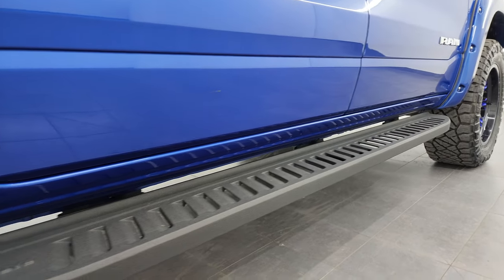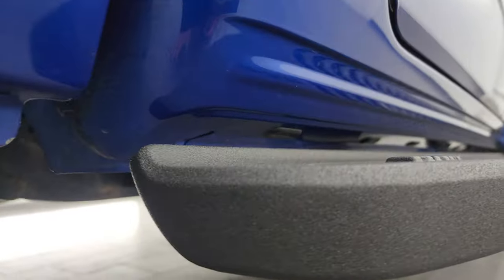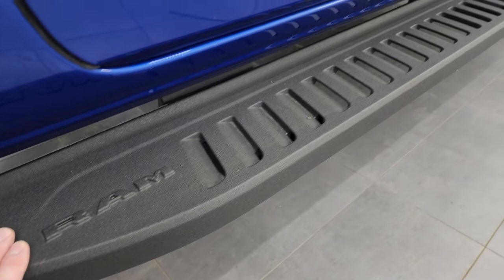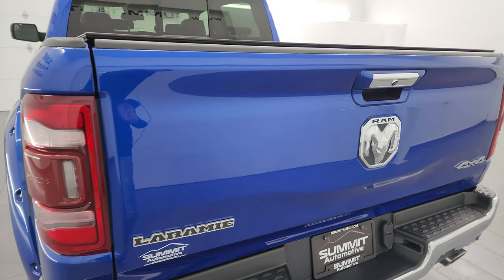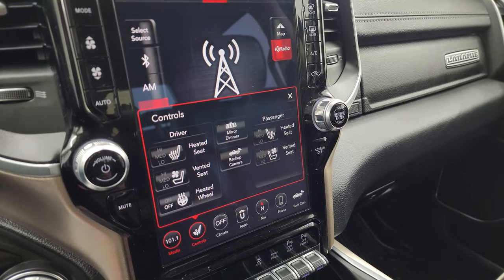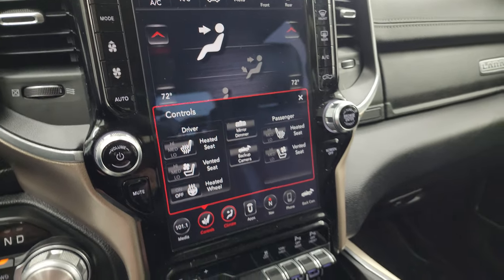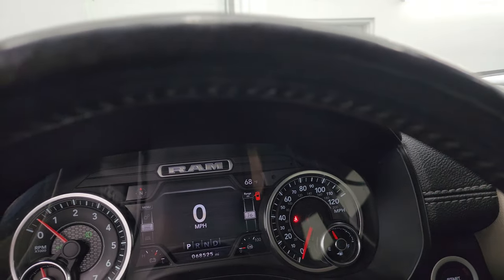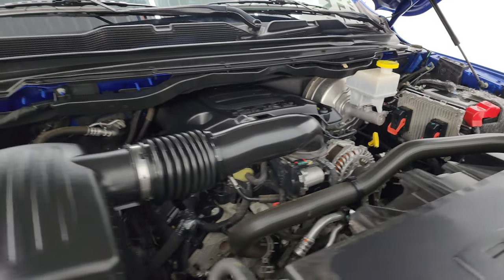2019 RAM 1500 LARAMIE CREW SHORT HEMI BLUE STEAK METALLIC 4K WALKAROUND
This 2019 RAM 1500 LARAMIE CREW SHORT HEMI BLUE STREAK METALLIC FOR SALE IN FOND DU LAC OSHKOSH WISCONSIN 54935 is the vehicle we did walk around review of today.

Thank you for checking out this video of this 2019 RAM 1500 LARAMIE CREW SHORT HEMI BLUE STREAK METALLIC FOR SALE IN FOND DU LAC OSHKOSH WISCONSIN 54935

STOCK: 14206Z
PRICE: $39,999
MILES: 68,513
MAKE: RAM
MODEL: 1500
VIN: 1C6SRFJT7KN908422
LOCATION: FOND DU LAC OSHKOSH WISCONSIN, 54937 TRUCKS ON 41

1 OWNER! CLEAN TITLE HISTORY! CLEAN CARFAX! 5.7 Liter OHV V8 Hemi with Multiple Displacement System MDS Engine, 395 Horsepower, Full Four Door Crew Cab, Short Box 5 Foot 7 Inch 5' 7" Shortbox, Laramie Package, Level 1, 8 Speed Automatic Transmission, 4x4 Push Button Four Wheel Drive 4WD, 2 Inch Leveling Lift Kit, Factory GPS Navigation System, Reverse Backup Camera Rearview Camera, Dual Rear Exhaust, Blind Spot Monitoring with Rear Cross-Path Detection, Dual Power Air Conditioned Ventilated and Heated Seats, Black Ebony Leather Seats, Suede and Leathers Seats, Bucket Seats, Memory Driver's Seat, LoMax Hard Fold Up Tonneau Cover, Full Towing Package with Receiver Trailer Hitch, Wiring and Transmission Cooler Tow Package, Factory Brake Controller, Heated Power Fold-in Power Mirrors with Built-in Directional Signals with Drivers Side Blind Spot Mirror, Electronic Stability Control Traction Control ESC,Nitto Ridge Grappler 35x12.50 R20LT Tires, Fuel Painted and Anodized Blue Aluminum Rims Premium Wheels, Four Wheel Disc Brakes, Factory Painted Stepbars, Drop-in Bedliner, Bedrail Covers, LED Fog Lights, LED Headlights, LED Running Lights, LED Tail Lamps, Sonar with Front and Rear Bumper Sensors, Easy Fuel Capless Fuel Fill, Locking Tailgate, Power Drop Down Tailgate, Chrome Tipped Exhaust, Chrome Trimmed Grill, Chrome Trimmed Mirrors, Fender Flares, AM / FM Radio Tuner, Sirius/XM Satellite Radio Capabilities Sirius / XM, CD Player, 12" Uconnect Radio 4C Radio With 12-inch Display, 7-Inch Multi-View Display, Alpine Premium Audio Sound System, SOS / Assist System, U Connect Hands Free Bluetooth Hands-Free Phone System Blue Tooth, Android Auto Compatible, Apple Car Play Compatible, Auxiliary MP3 Jack Portable Audio Connection, Factory Subwoofer, USB C Jack, USB Jack Portable Audio Connection, Enter-N-Go System Keyless Entry System, Keyless Entry with Factory Remote Start, Push Button Start, Power Sliding Rear Window Rear Window Defroster, Adjustable Height Seatbelts, Driver and Passenger Front Air Bags, L.A.T.C.H. Child Safety System, Side Curtain Air Bags SRS Safety Restraint System, Heated Steering Wheel Multi-Function Steering Wheel Controls, Homelink System with Three Programmable Buttons for Garage Doors, Lighting Systems & Security Systems, Compass, Outside Temperature Display and Mileage Display, Dual Multi-Zone Climate Control , Power Adjustable Pedals, Factory All Weather Floormats, Woodgrain Dash And Door Trim, Air Conditioning AC, Cruise Control, Power Locks, Power Windows, Tilt Steering Wheel, Automatic Headlights Autolamp, 115V / 400W AC Power Plug In, 5 Year / 60,000 Mile Remaining Powertrain Factory Warranty, Whichever comes first, Blue Streak Pearlcoat, ONE OWNER! CLEAN AUTOCHECK! Very very clean inside and out! This is one of the sharpest 2019 Ram 1500 crewcab shortbox 1/2 ton trucks on our lot! Make your move before this super clean 4wd is gone!

STOCK: 14206Z
PRICE: $39,999
MILES: 68,513
MAKE: RAM
MODEL: 1500
VIN: 1C6SRFJT7KN908422